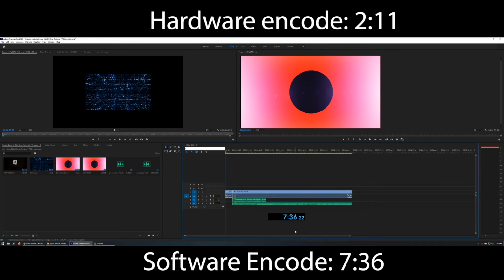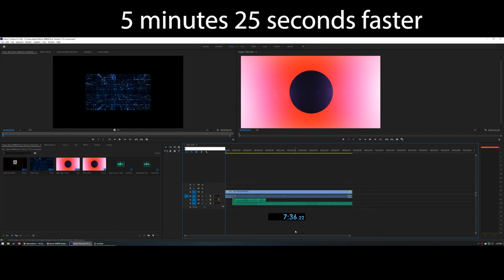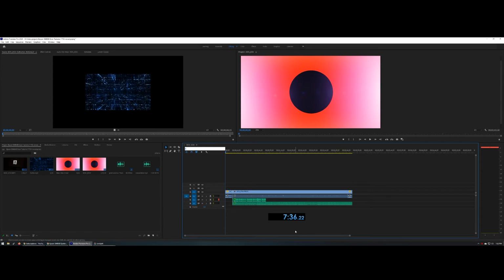Adobe Premiere Pro new hardware encoding speed test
My channel primarily focuses on projectors and other display technology and the content that goes on them including TV, movies and gaming.

Here are some specs of the various things on my channel:

Home Theater: Epson 5040UB projector
 that is ceiling mounted with a Chief RPA357 mount, Denon AVR S720W, HTD level 3 front and side surrounds,  Chane A1.4 speakers rear, Hsu VTF-15H mk2 subwoofer, Visual Apex 135” screen

Gaming PC: Intel i7 4790k@4.7Ghz, MSI gaming 5 system board, 16GB DDR3 2400 G Skill memory, Gigabyte GTX 970 Gaming G1@1517Mhz EK branded water blocks on CPU and GPU. Logitech G502 mouse, IKBC MF108 keyboard

Car: 2012 Ford Focus Titanium with custom 2.5” exhaust, ST replica rear spoiler, Steeda short ram intake, Steeda rear sway bar, Cobb rear motor mount, Bilstein rear shocks, Street Guardian SG9665GC v3 dash cam